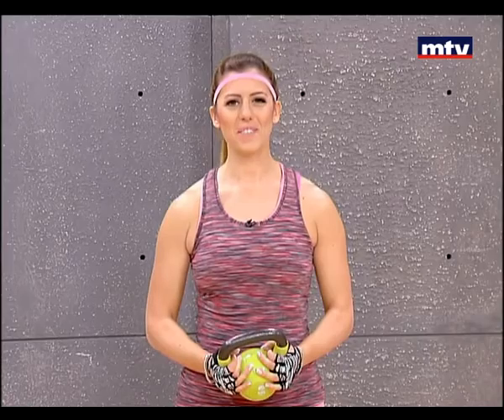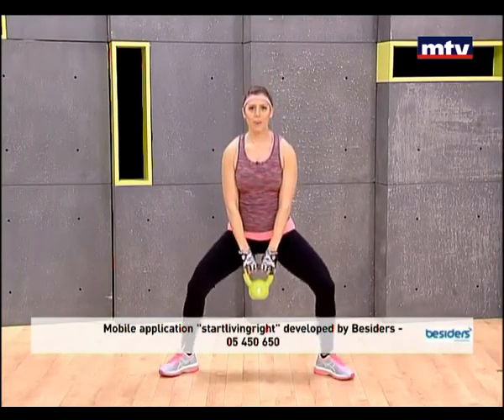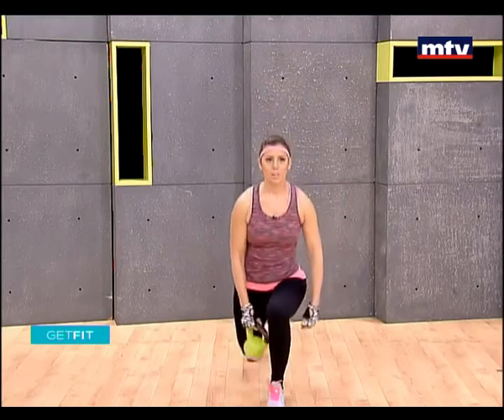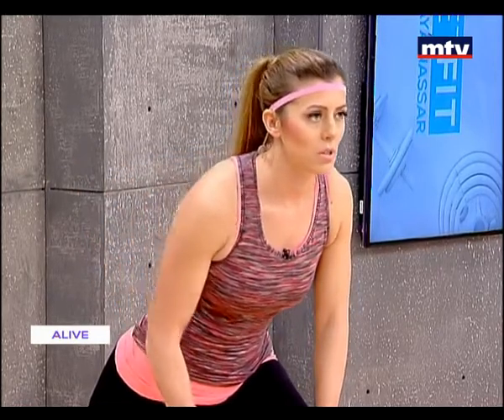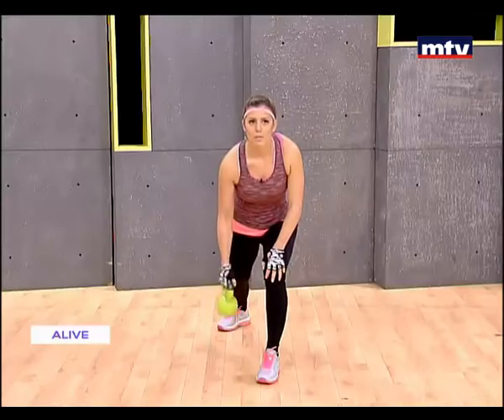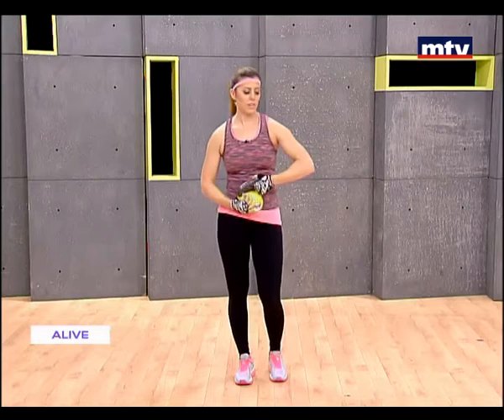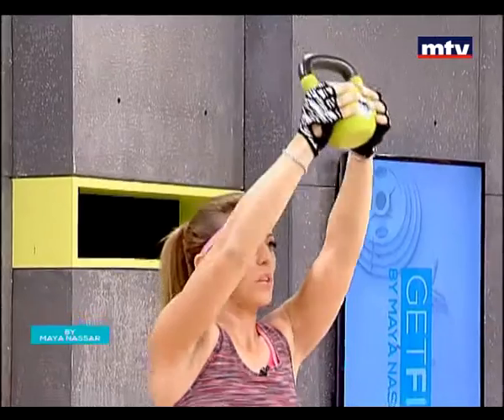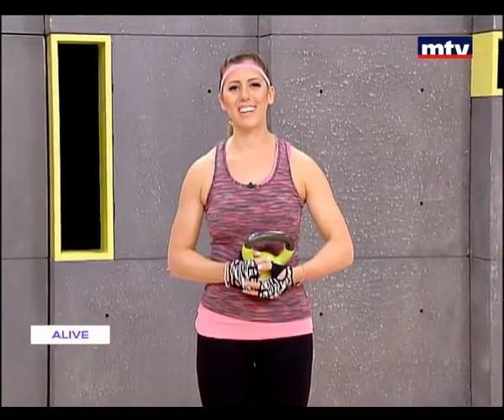Get Fit - 23/02/2016